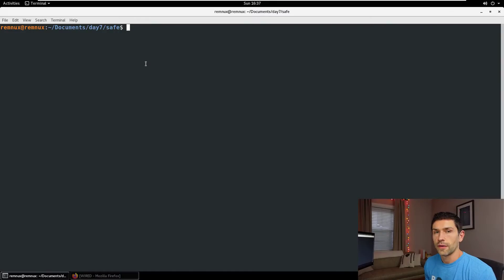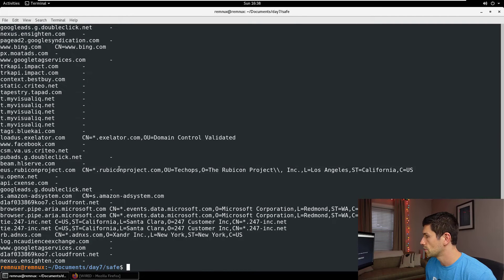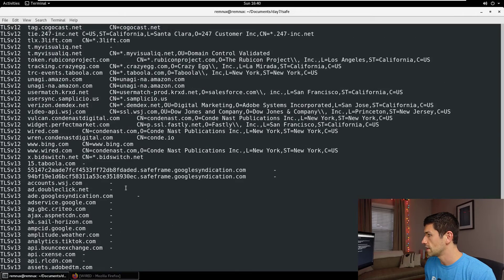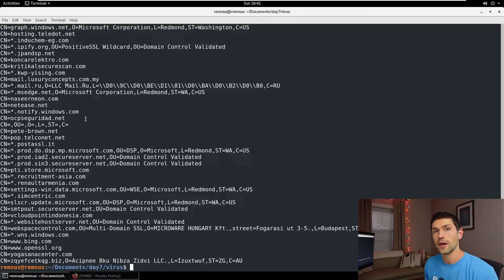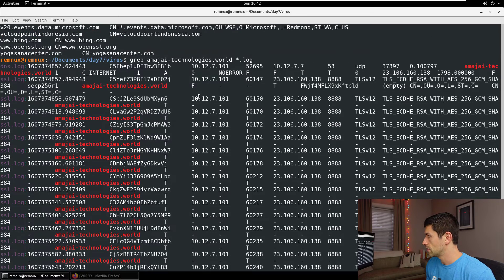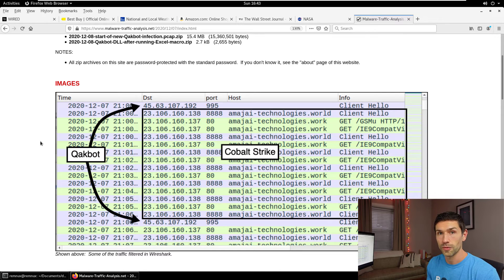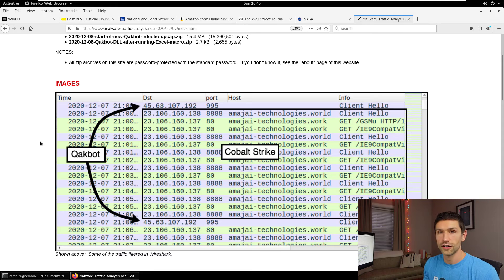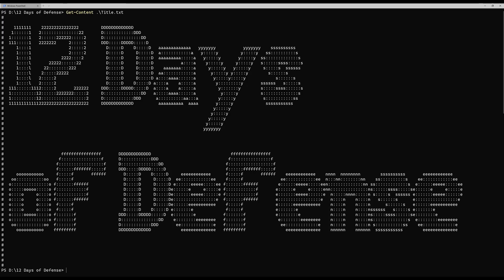12 Days of Defense - Day 7: Detecting Malware Without TLS Decryption / TLSv1.2 vs TLS1.3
In this episode we explore a couple of very important TLS-related concepts for blue team members.
- How to see certificate details for TLS connections
- The difference in visibility between TLS1.2 and TLS1.3
- How to identify malware without decryption of traffic - yes you can do it!